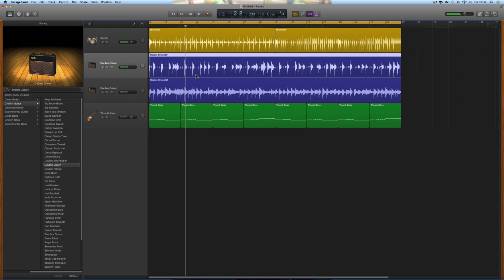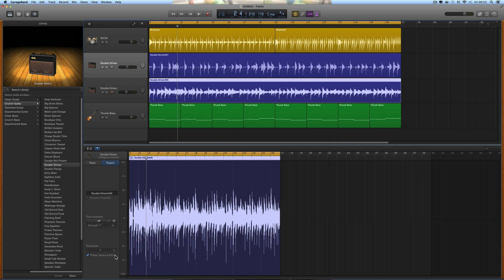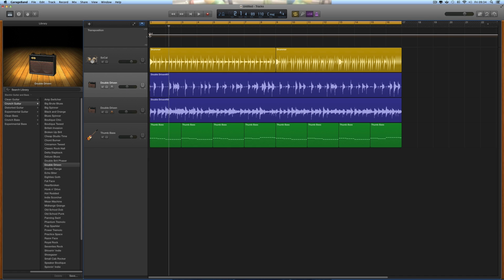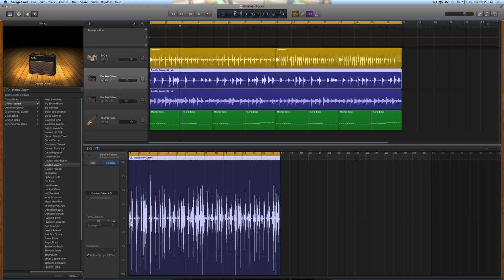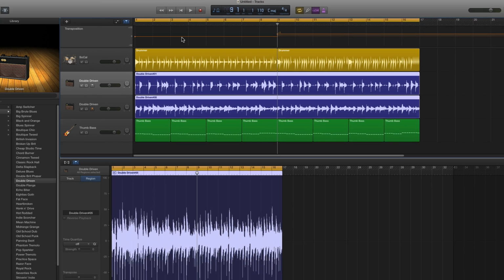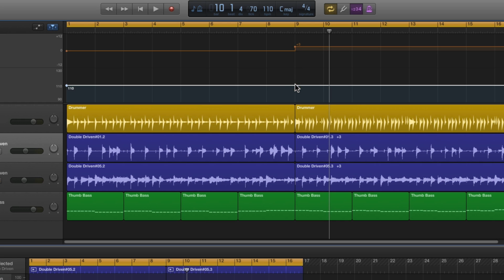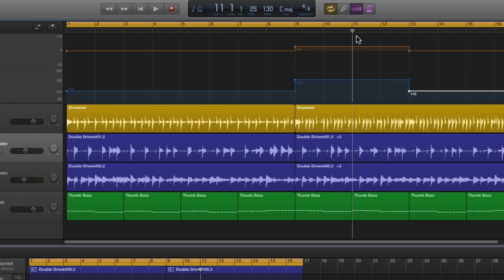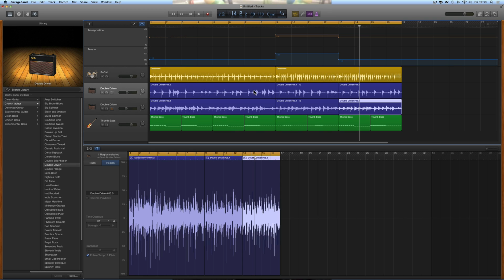Garageband transposing audio tracks & song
How to transpose audio tracks in garageband, change tempo and transposition of song at any position etc.